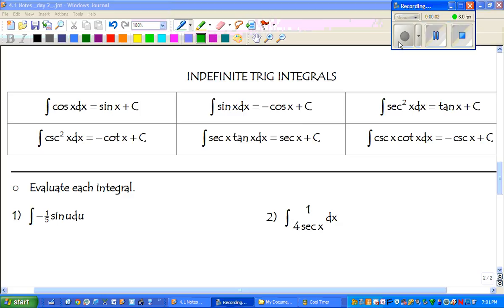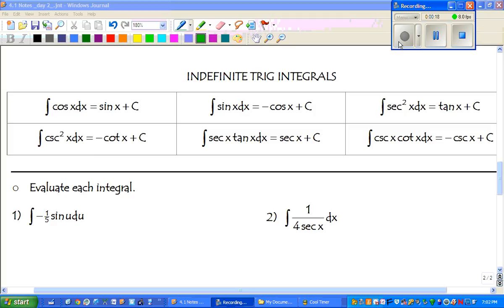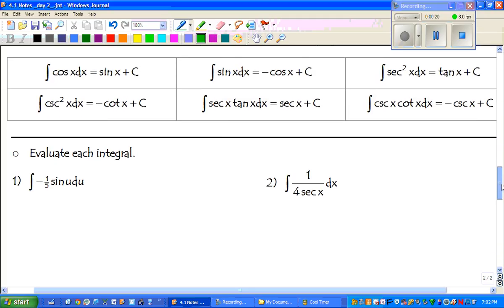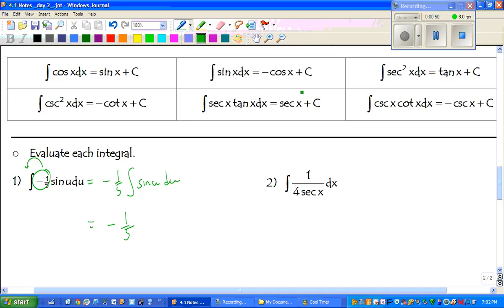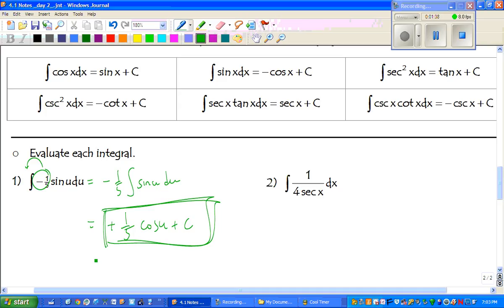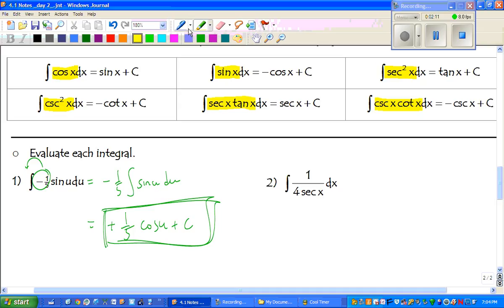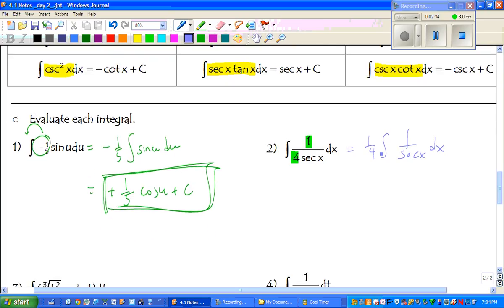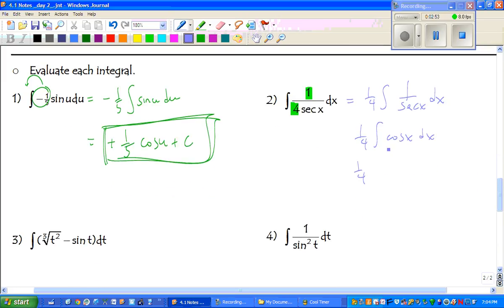CALCULUS 4 1 NOTES DAY 2 PAGE 2 PROBLEMS #1 2